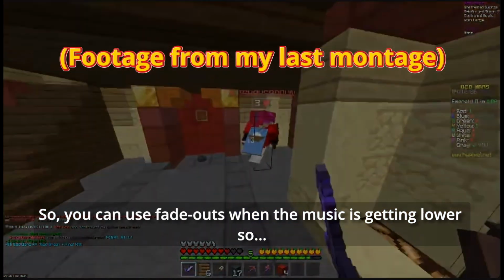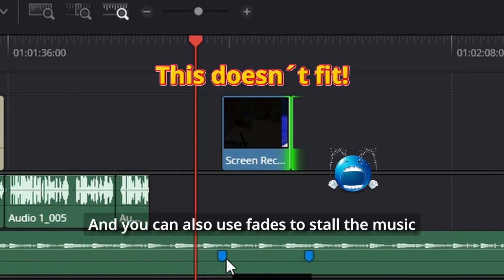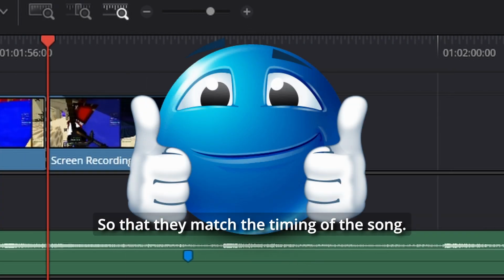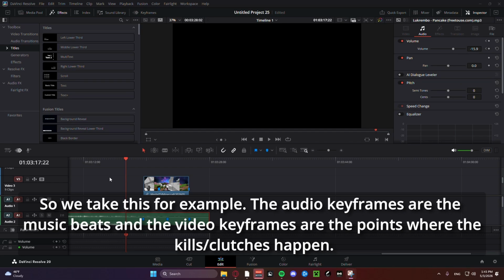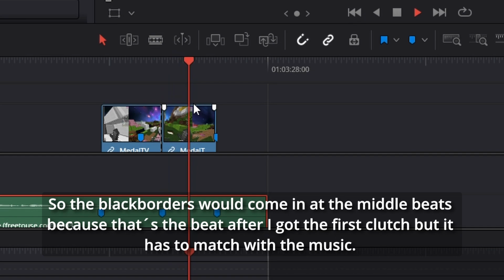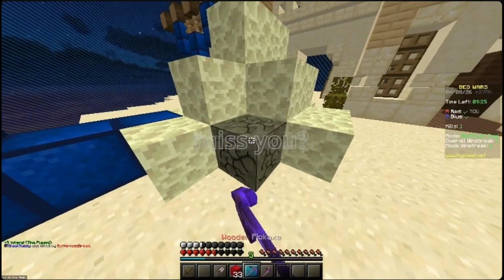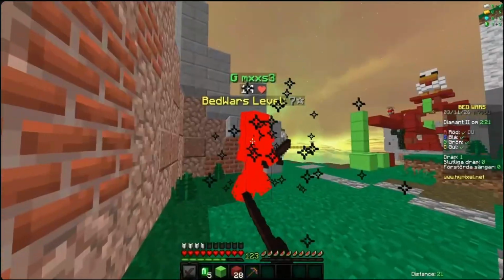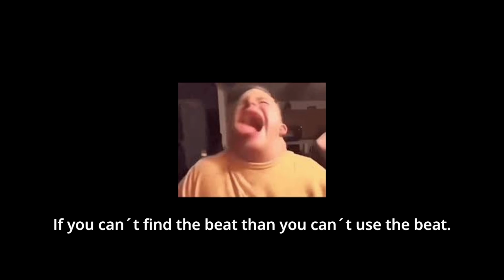5 gaming montage tips and tricks!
I love gaming montages so here are 5 tips to help YOU get as good as me.